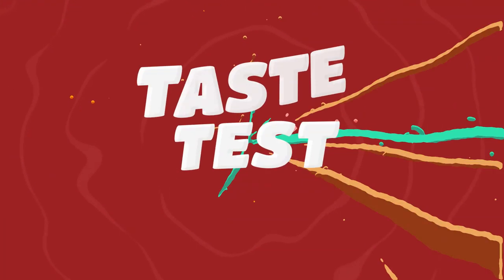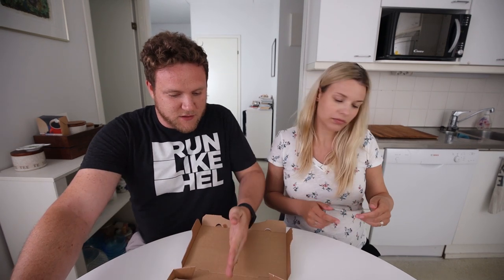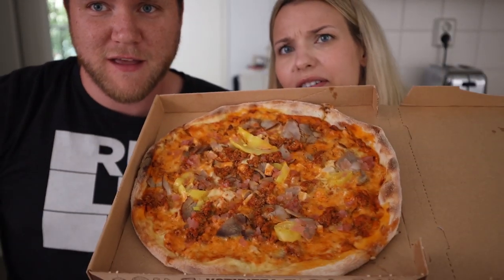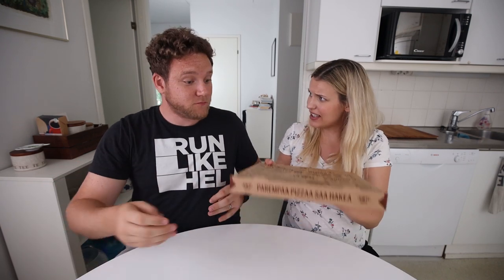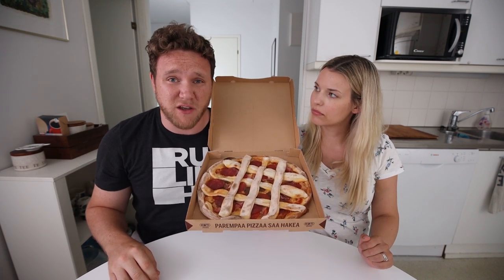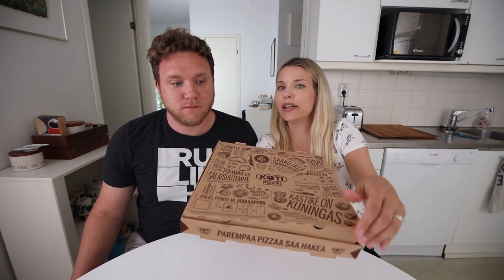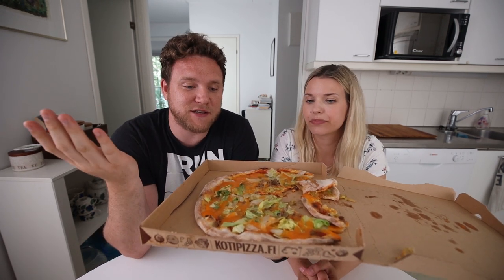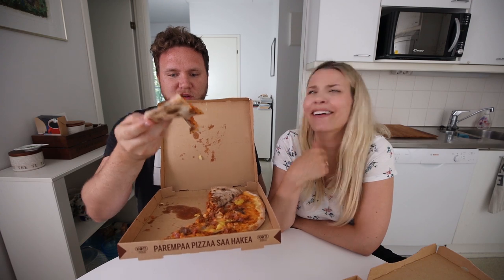KOTIPIZZA TASTE TEST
Some love it, some hate it - it's time to try 4 different Kotipizza pizzas including the TEXAS MONSTERI!

Like my t-shirt? It's my buddy Luke Bland's brand.

F.A.Q.
• How old are you? •
31

6ft 4 (or 192 cm)

Helsinki, Finland

• What camera gear do you use in this video?•
Canon EOS R (body)
Canon EF 16-35 f4 L IS

• What program do you edit with? •